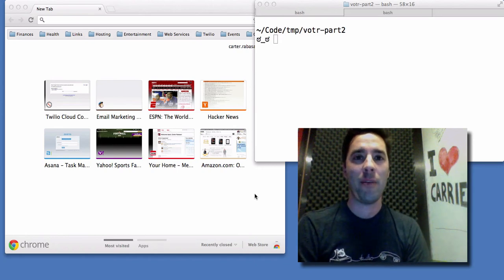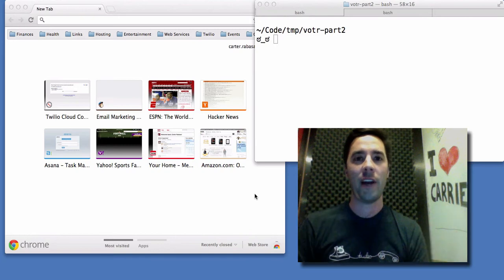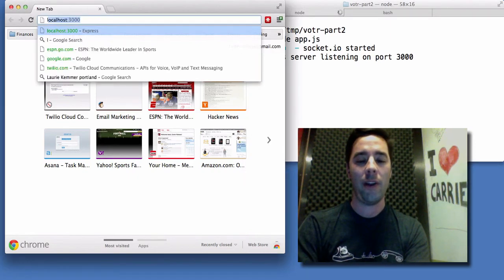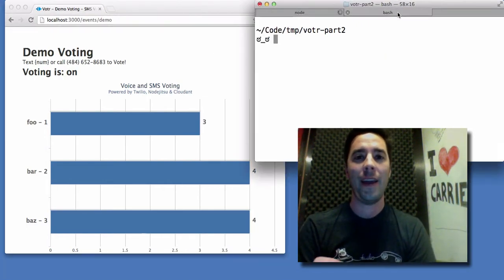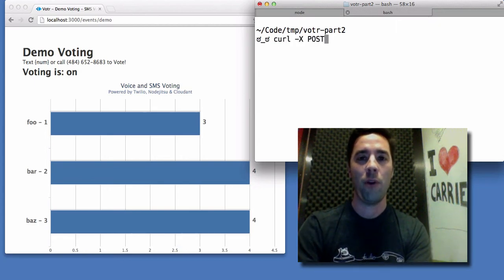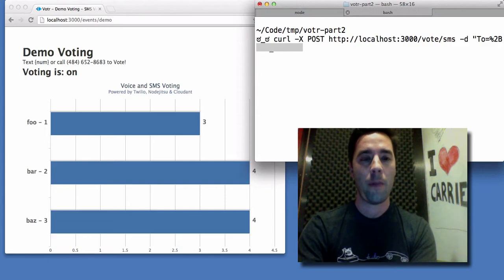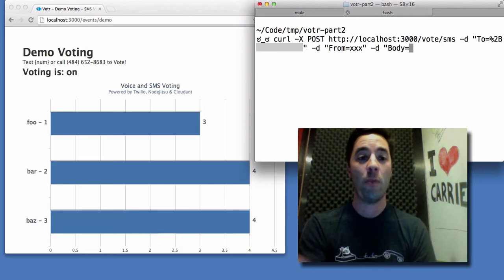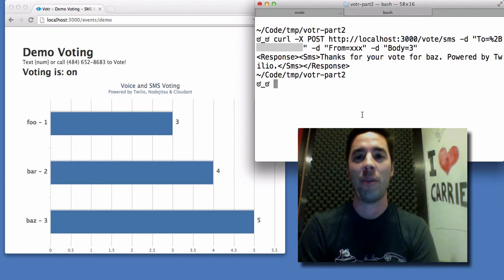Updating a Chart in Real-time Using Socket.io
Demonstration of a simple real-time SMS voting application. The updates to the chart on the webpage are done using Socket.io.